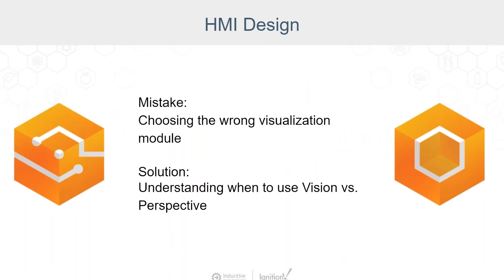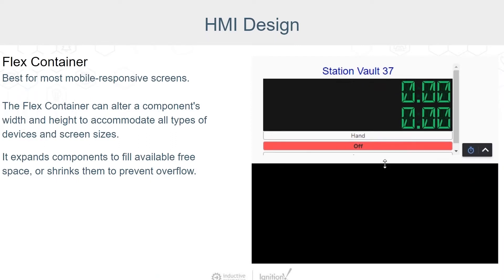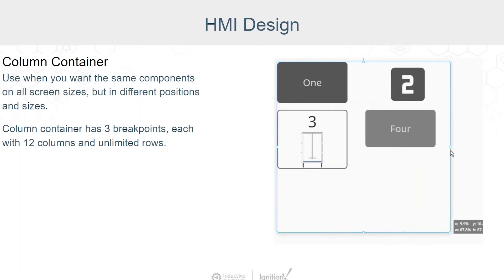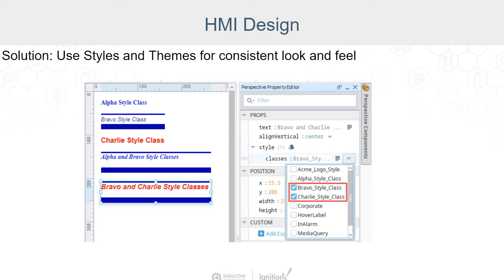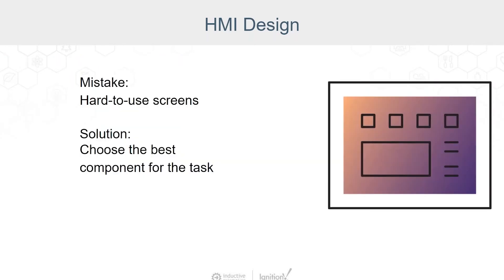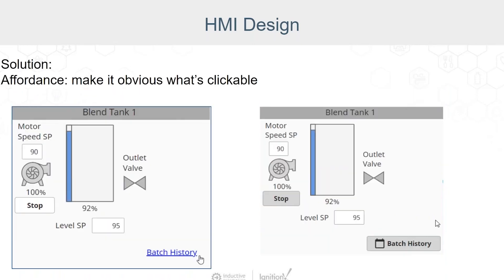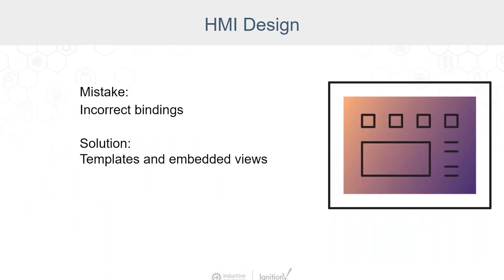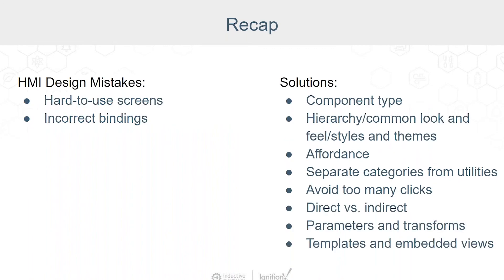Don’t Make These HMI Design Mistakes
Inductive Automation’s Mara Pillott and Kent Melville go over a few common HMI design mistakes with examples and alternatives. Mara explores how to choose the best visualization module, container type, and design philosophy for your project and offers tricks for improving user experience with navigation strategies, symbols, and consistent styles and themes. She also discusses where to draw the line when it comes to numbers of clicks, pop-ups, and copying/pasting. Then, Kent finishes things off with a two-part recap.